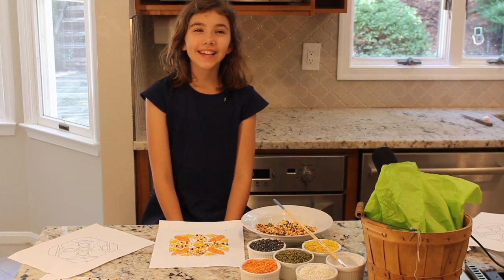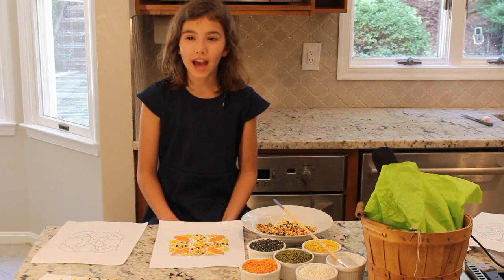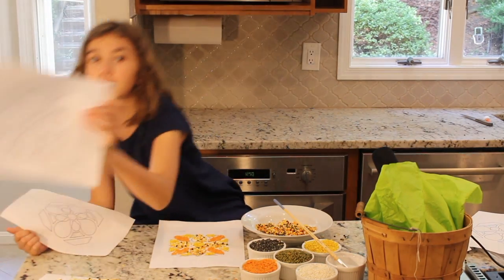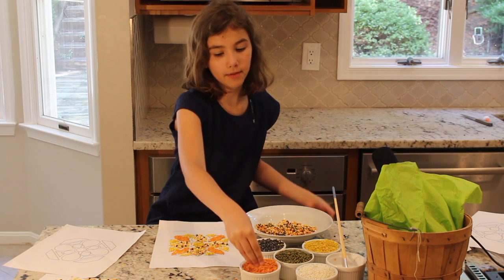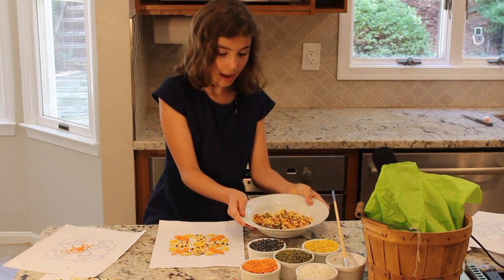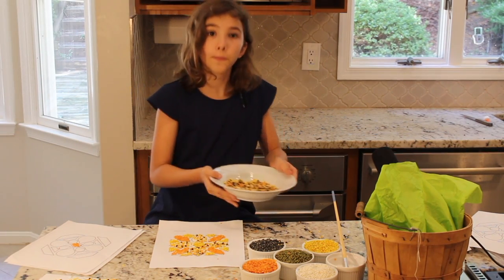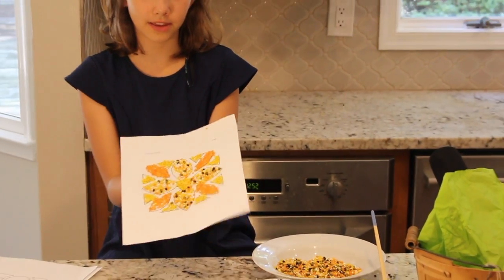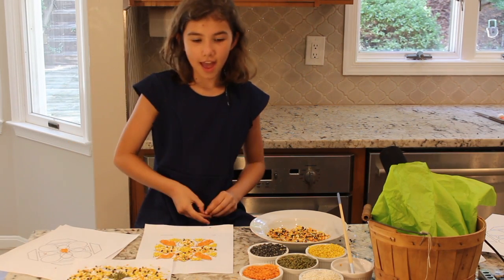Eden Hope Academy Cycle 5 Art Ghandi's Salt March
This video is about Eden Hope Academy Week 18